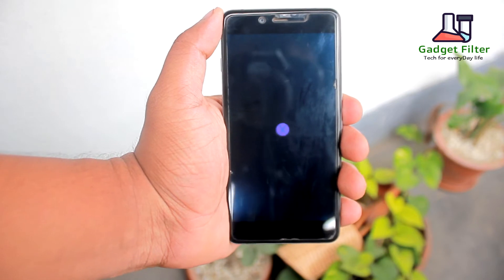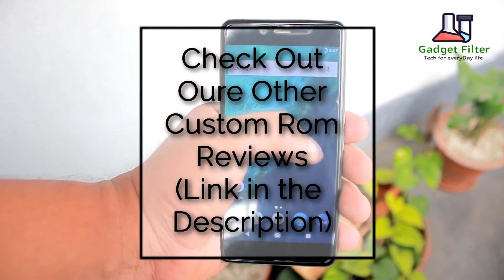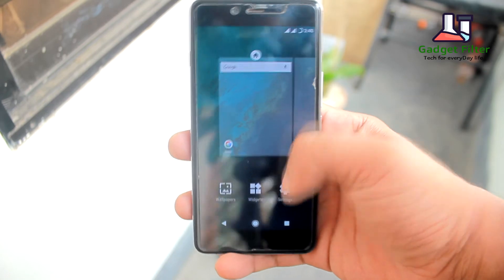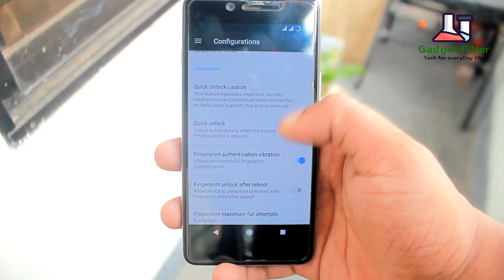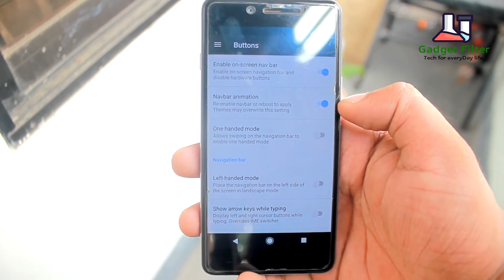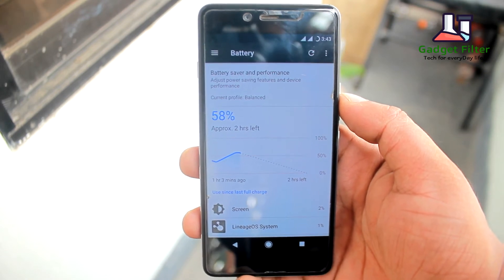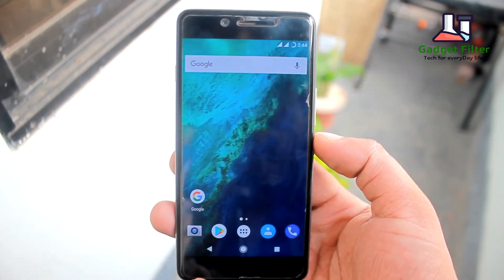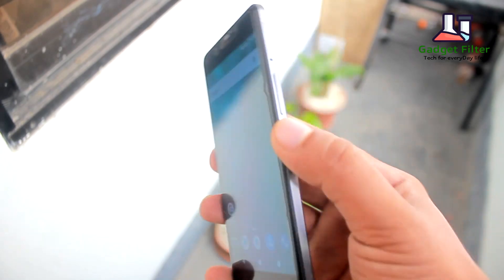[Official] XenonHD ROM for OnePlus X | Nougat 7.1.2 | Custom Rom | Daily Driver?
XenonHD is a custom firmware aka ROM for various Android devices.
Hi, This is Shahadat Shobuj from Gadget Filter channel. I am presenting you a Official XenonHD rom for oneplus x.. Daily Driver?